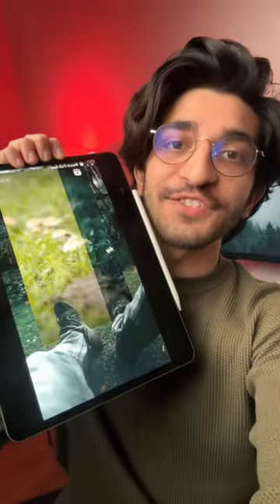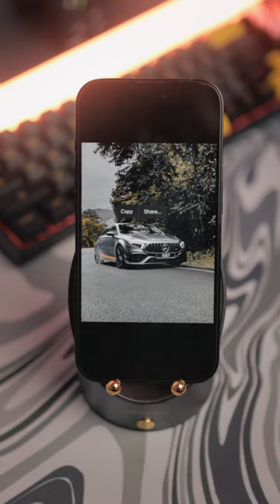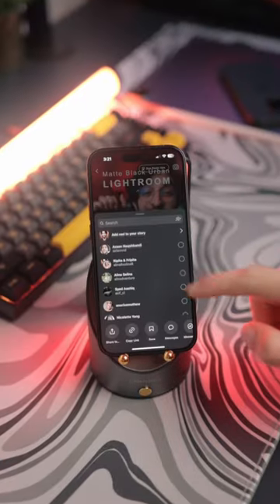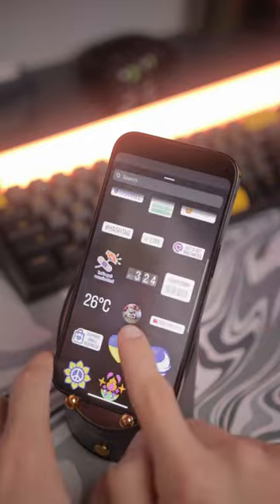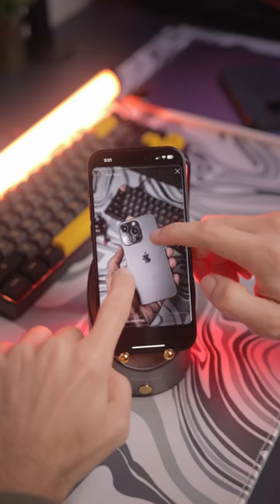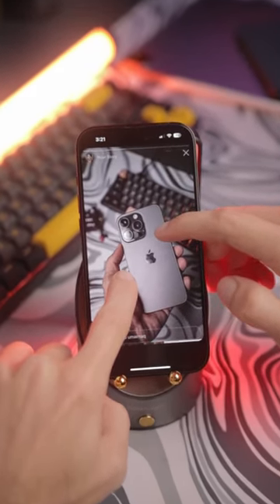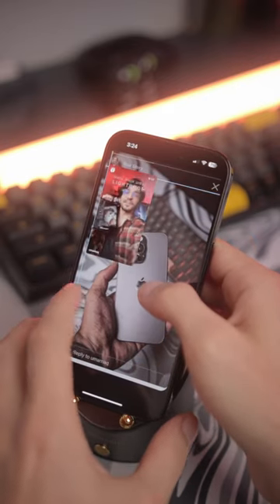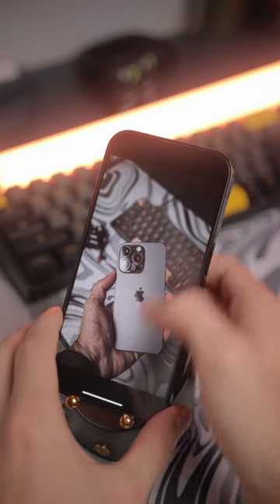Creative 3D Instagram Stories Tutorial! 🤩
Here's how I reshare my Reels or Posts to my Instagram stories in a super creative way. Its very simple using the iOS 16 image cutout feature but can also be done on Android using PNG images!